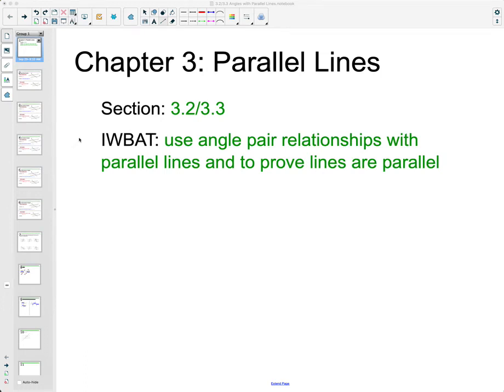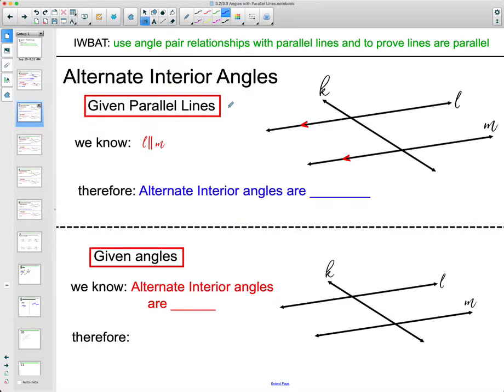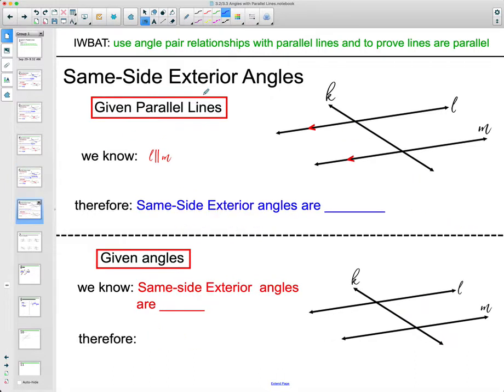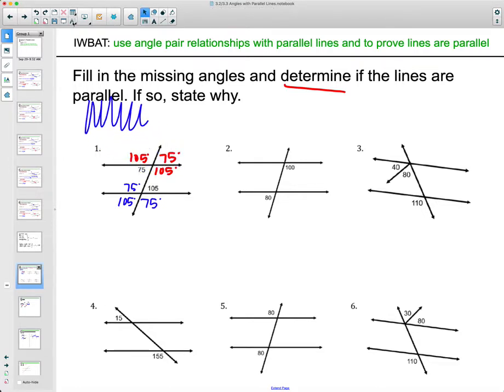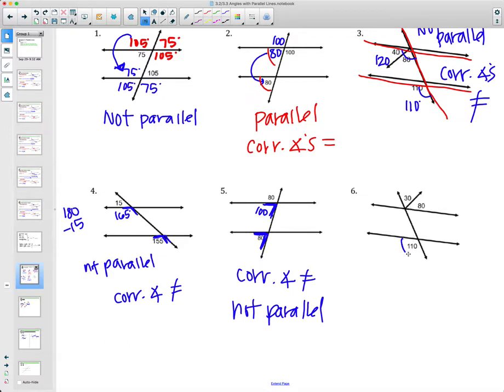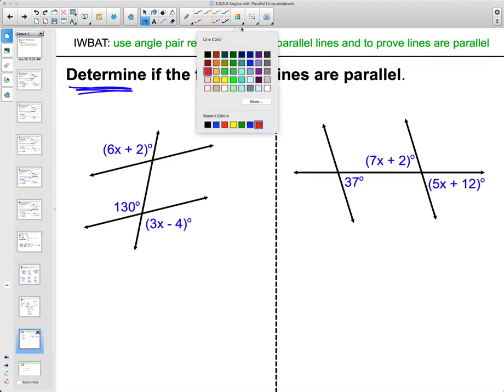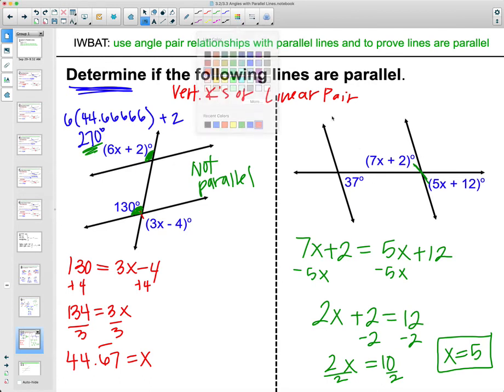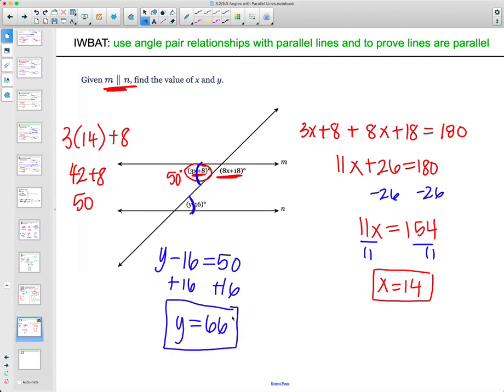3.2/3.3 - Using Angle Pairs w Parallel Lines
- Relationships of corresponding, alternate interior, alternate exterior, same-side interior, and same-side exterior angles when given parallel lines
- how to prove lines are parallel with angle pair relationships